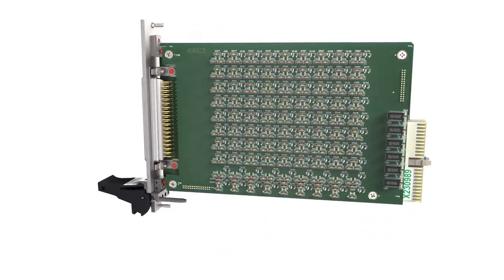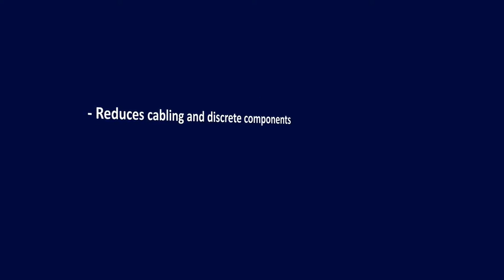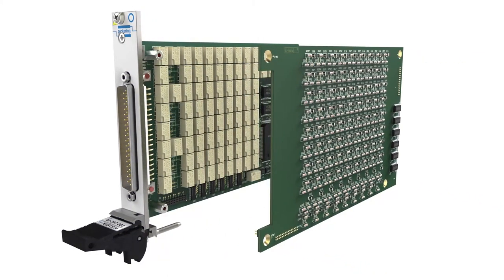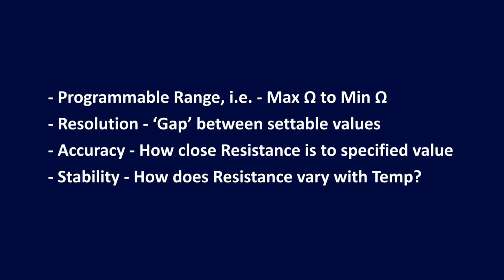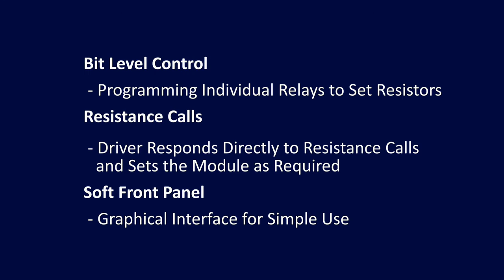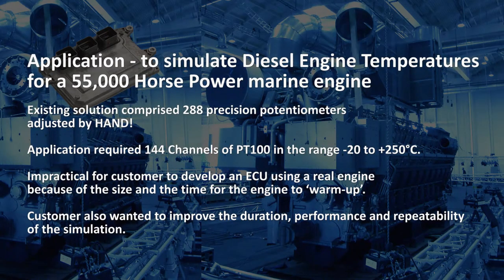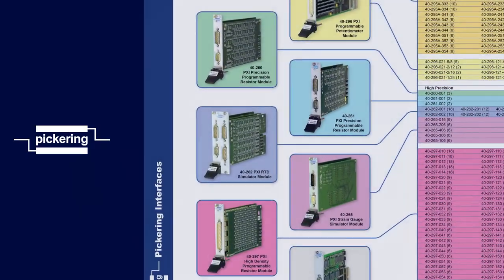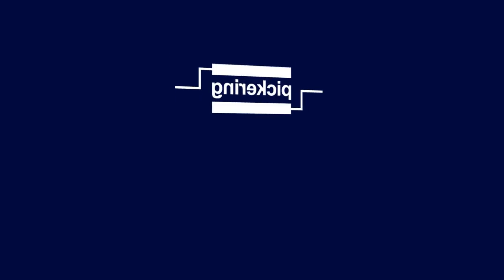Introduction to Programmable Resistors for Sensor Simulation in Automated Test Systems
Learn about our PXI & PCI Programmable Resistor modules that can be used in many applications to simulate for instance resistive sensors, such as those used for temperature, strain, light, force and level measurement. The resistors enable you to build cost reductions into your test system design without having to physically simulate the environment of the sensor.

Advantages of these Programmable Resistors include: replaces the need for real sensors, no need to physically simulate sensors environment, allowing you to reuse between test applications and giving you accuracy, speed, and repeatability.

An additional advantage - the physical complexity of the test set-up can be simplified because you are potentially reducing the amount of cabling and discrete components required and the simulation is confined to test rack space.